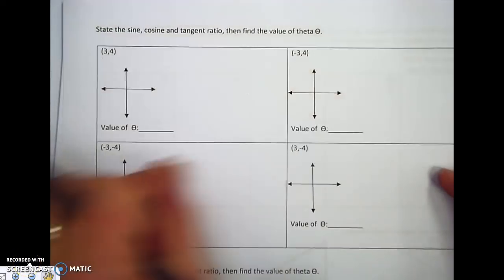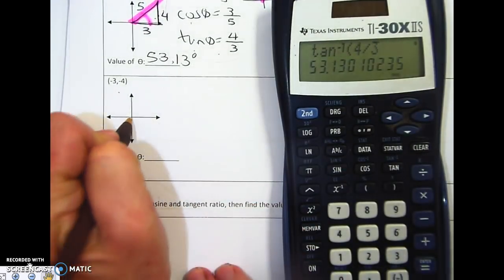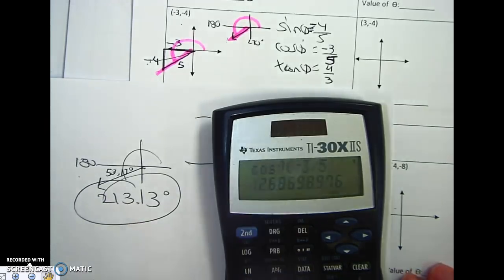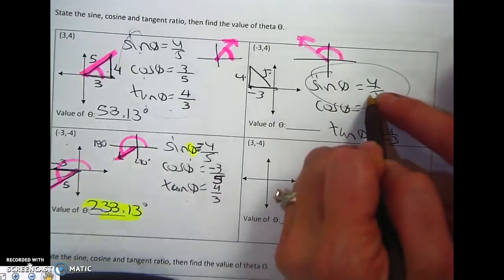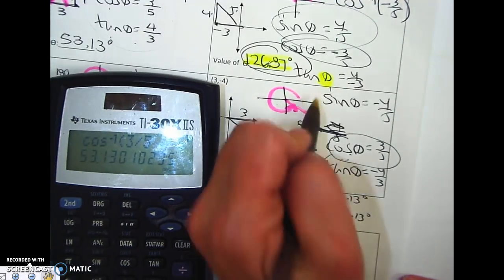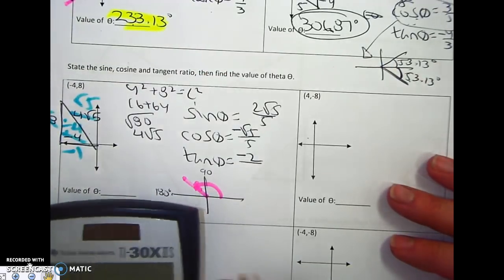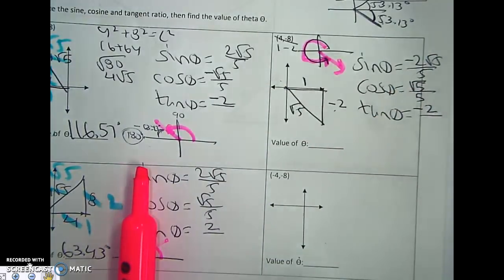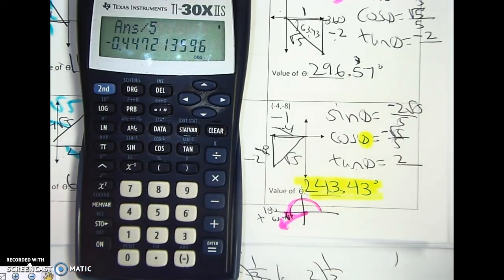Thursday Trig Review (page 1)